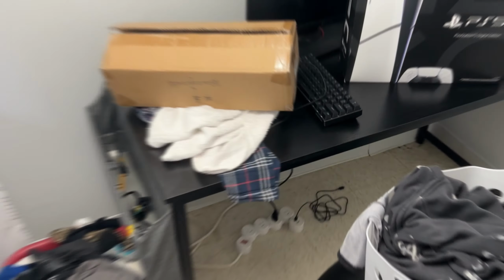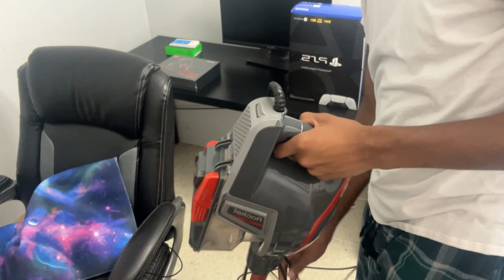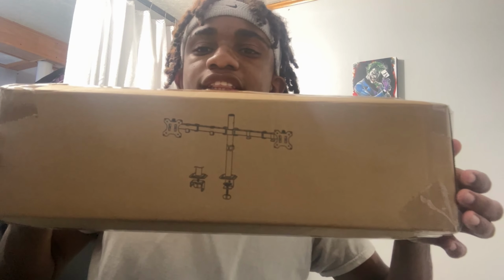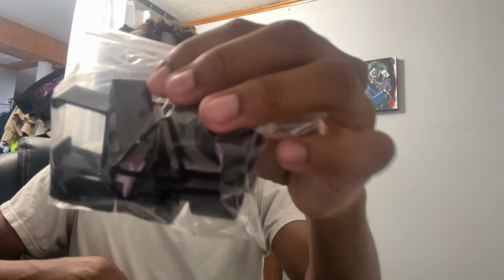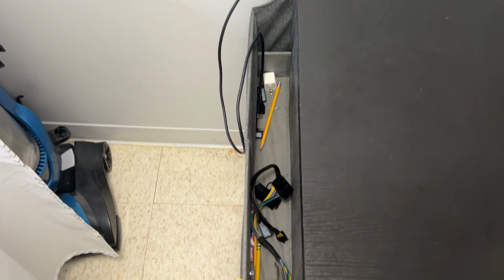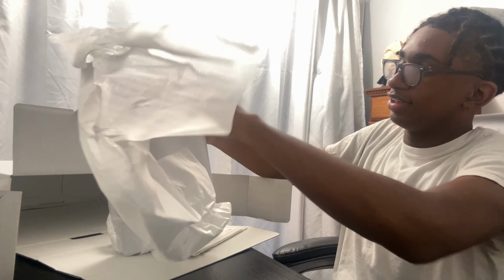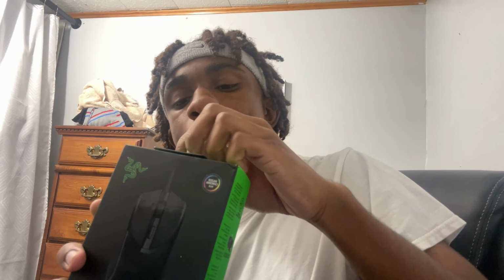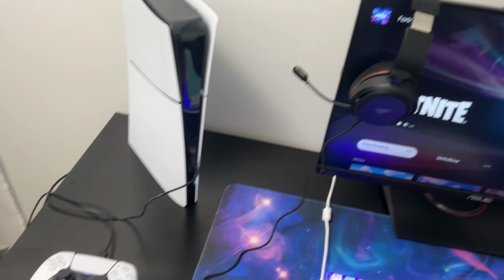Transforming My Brothers Messy Room Into His Dream Room!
Today I built my little brother his dream PS5 Gaming Setup.

Monitor Stand

👉 USE CODE - "Corani" in the Fortnite item shop!

Acer Hellios
Asus TUF gaming laptop
Laptop Fortnite